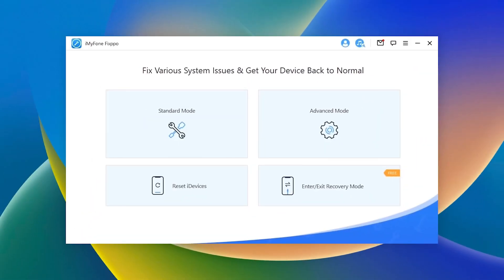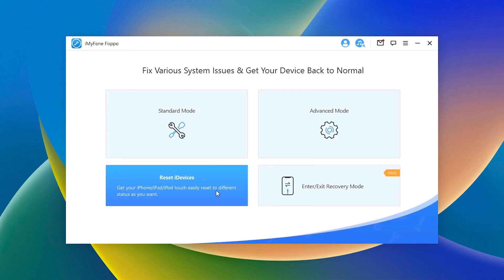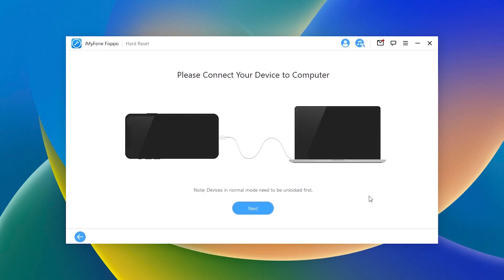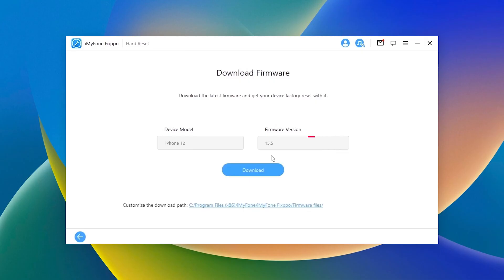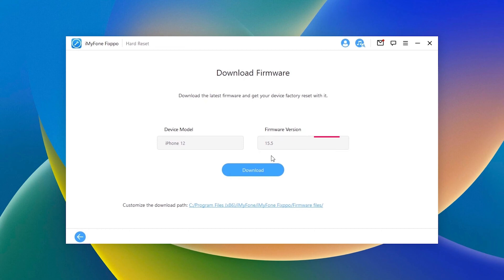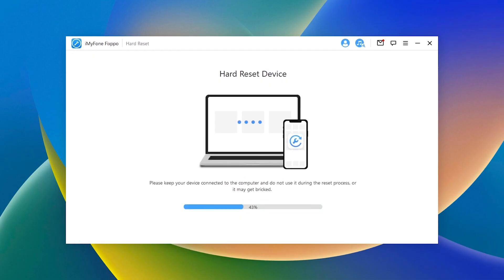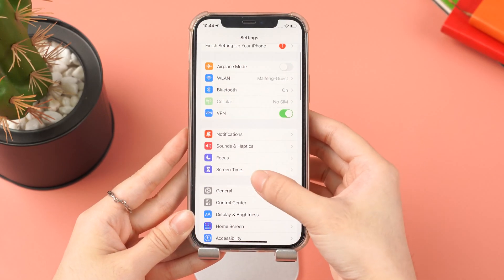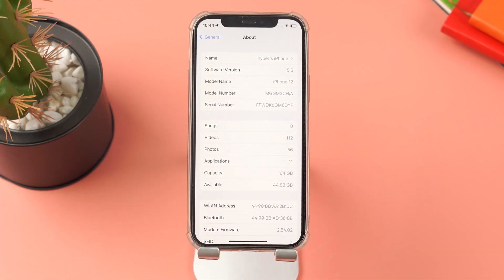(✔️iOS 18 Supported!) 🔥2024 How to Downgrade iOS 17 without iTunes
🤔Want to downgrade from iOS 18 to 17 without iTunes? In today's video, I will show you how. The tools used in this video
✅Get to know more bugs you may meet in iOS 18
🔥Key Features of iMyFone Fixppo(✔️iOS 18 Supported!):